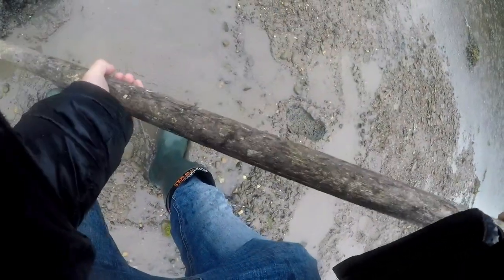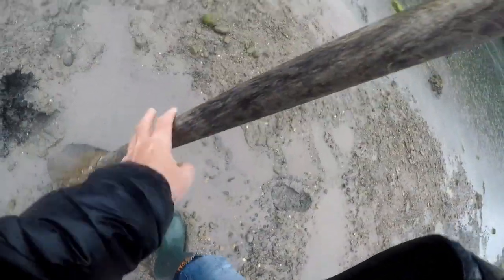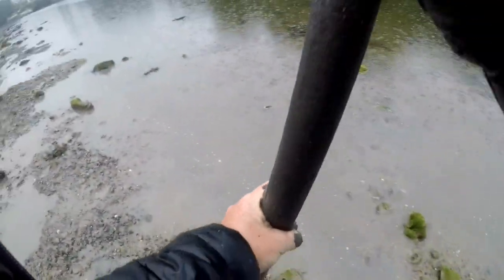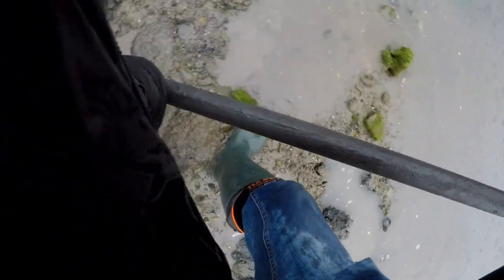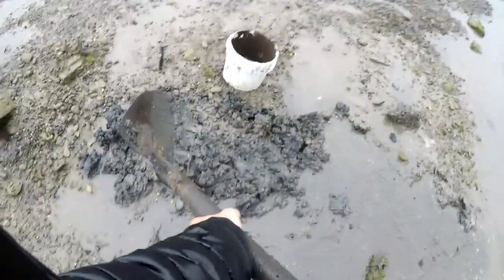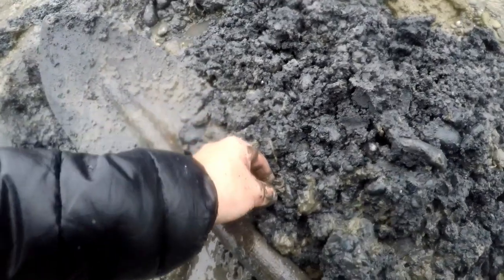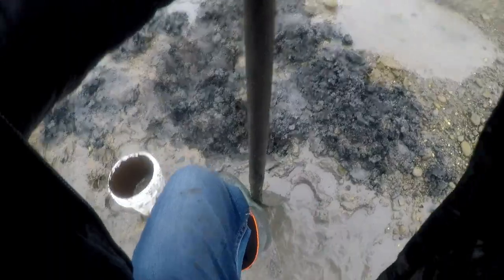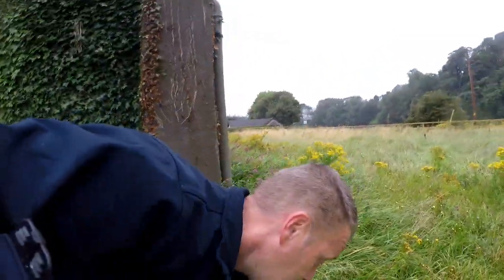Ragworm for fishing bait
Digging ragworm